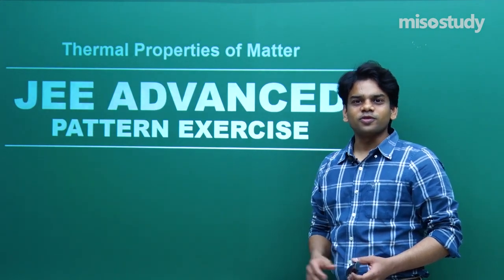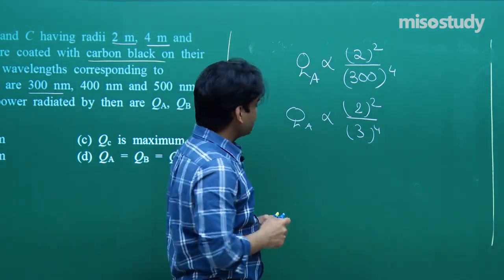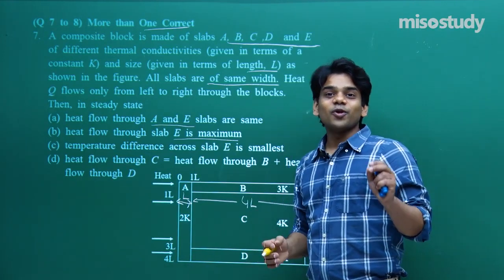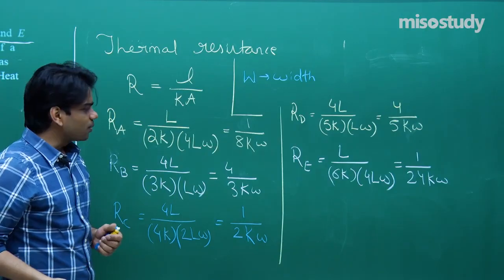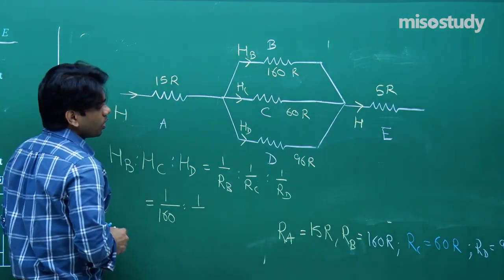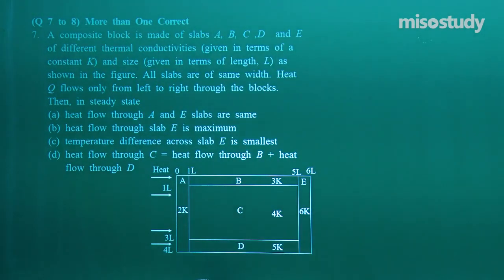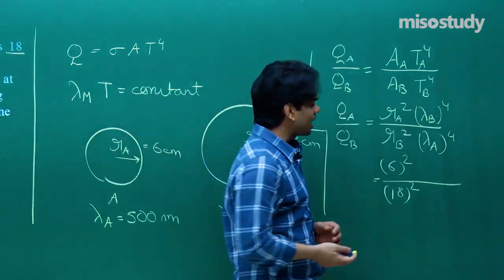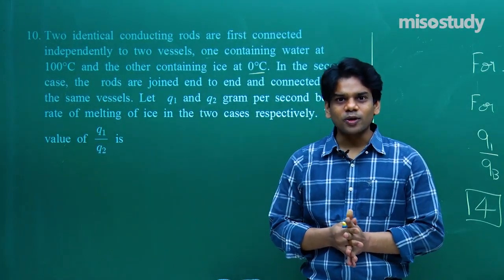JEE Physics | 11. Thermal Properties of Matter (Q.6 - 10) | JEE Advanced Pattern Question | In Eng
1. HD Video Lectures Designed by The Expert Faculties
2. Theory & Problem-solving Lectures of Full Syllabus
3. Chapter-wise Exam Pattern Question Exercise (Sample Question Papers)
4. Chapter-wise PDF e-Books
5. Chapter-wise Online Test
6. 24X7 Doubt Clearing
7. Hard Disk / Pen Drive / SD Card Courses (No Internet required)
8. 24X7 Online Streaming Course
9. Lecture Download Support for Android and iOS